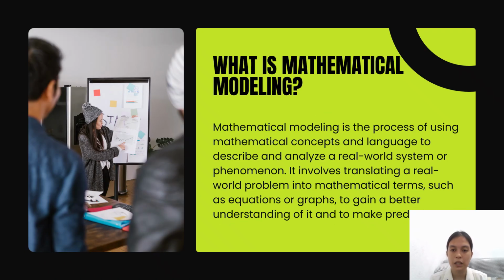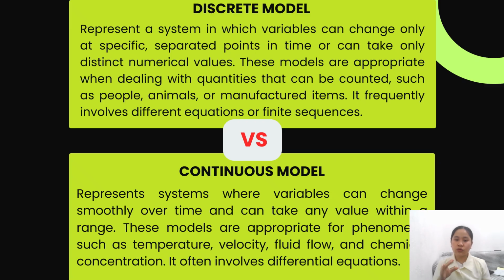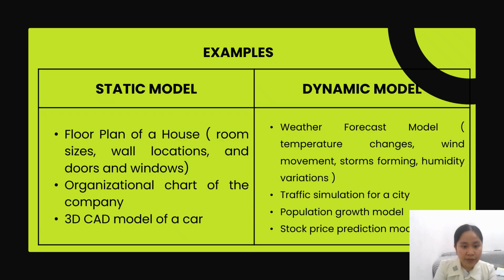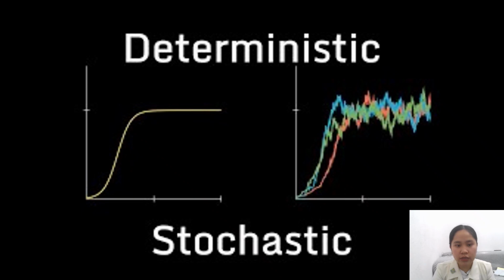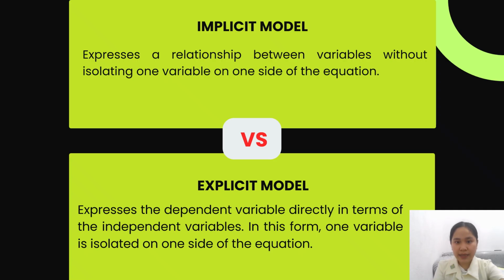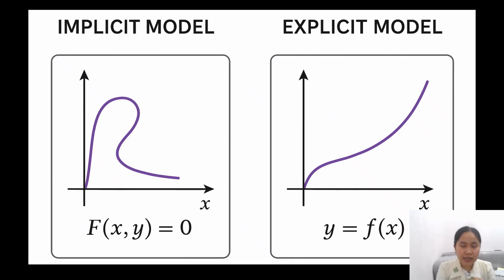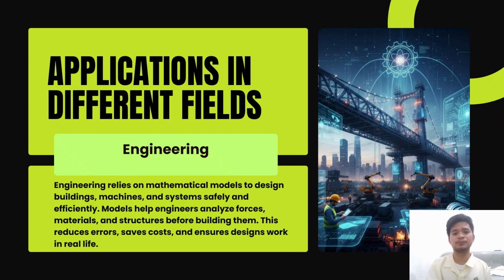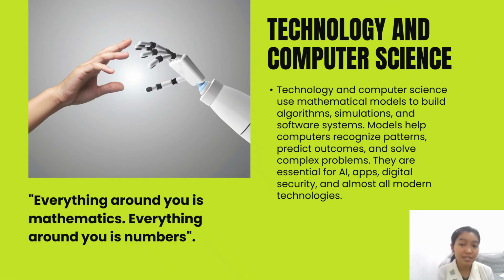Introduction to Mathematical Models